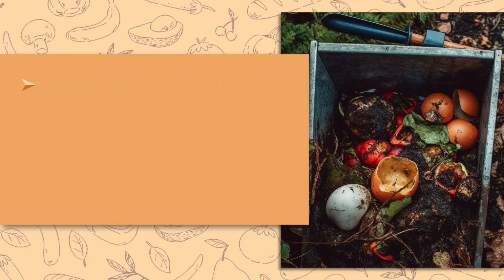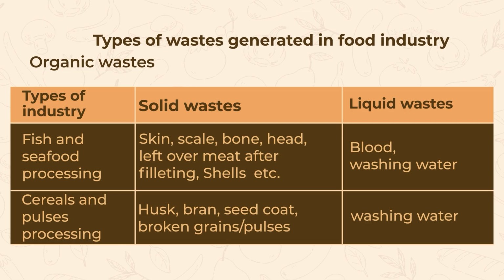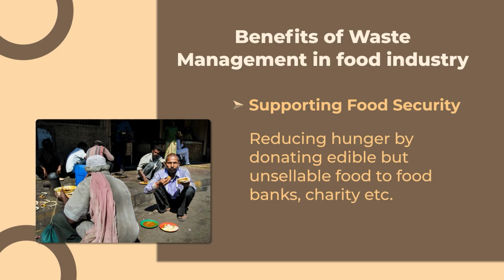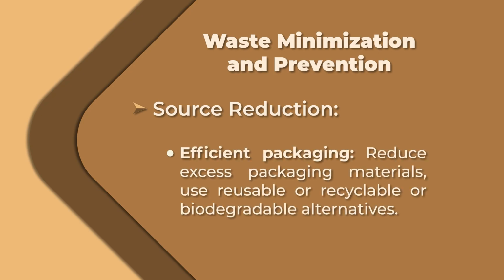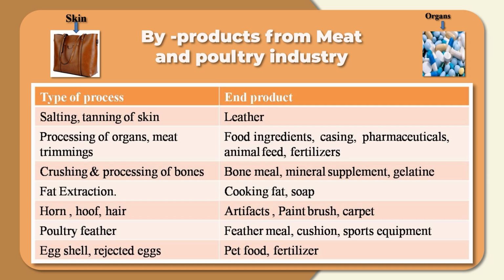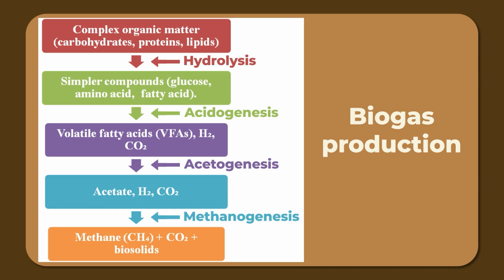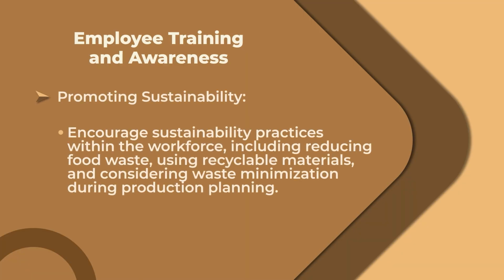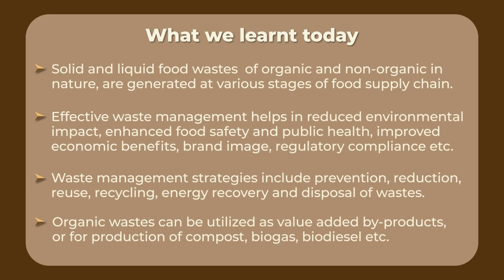Management of Solid Waste in food industry FINAL f